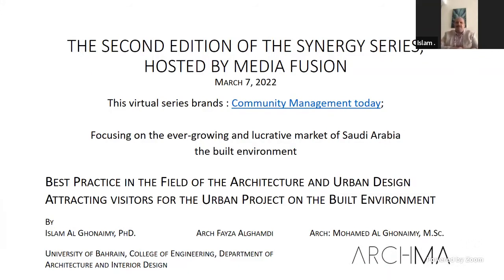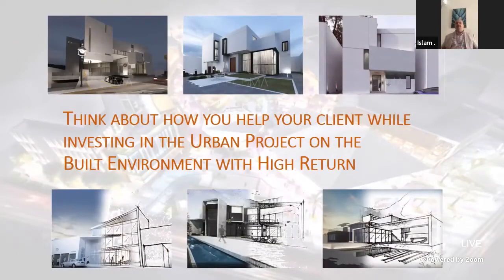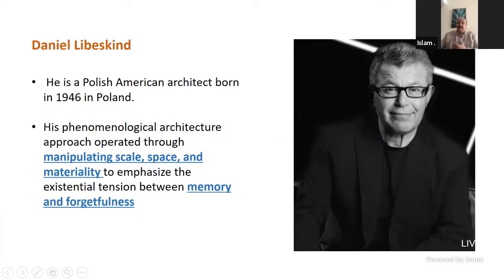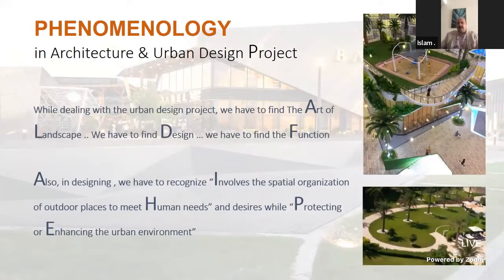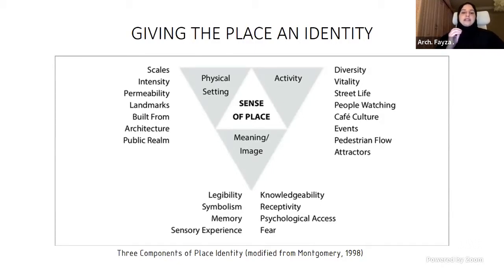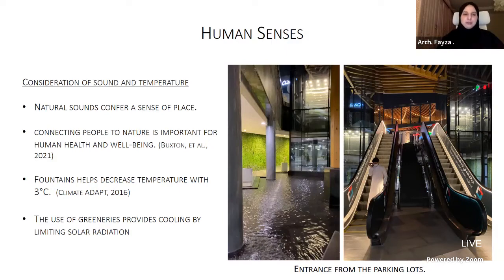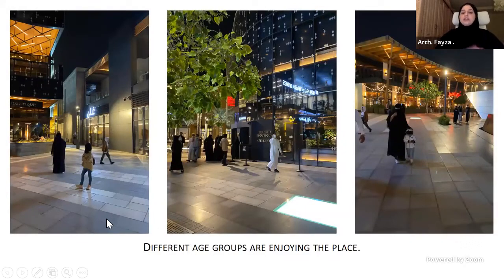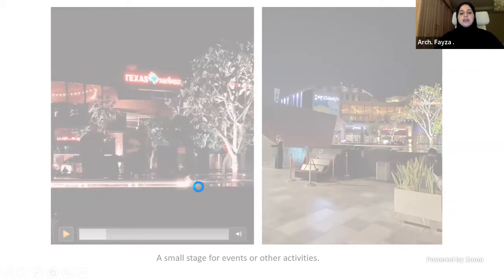Synergy Series KSA | Day 1 | Presentations & Case Studies